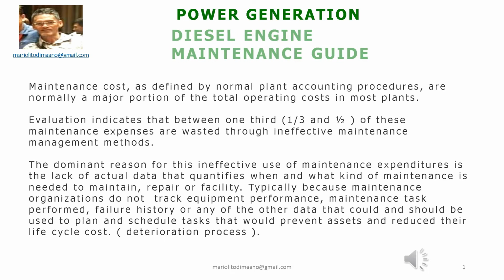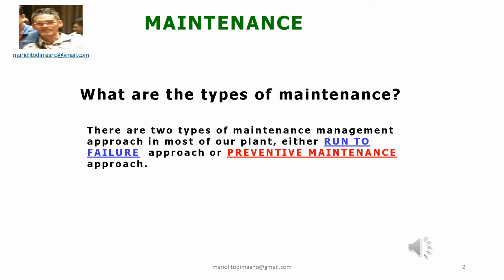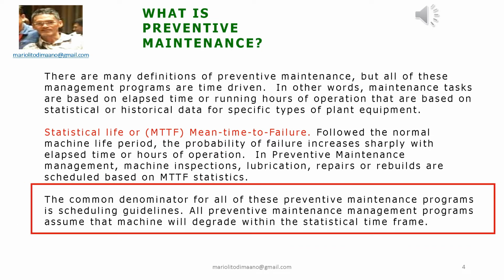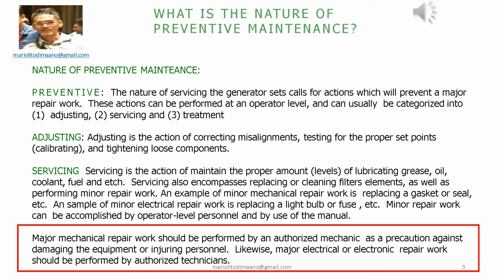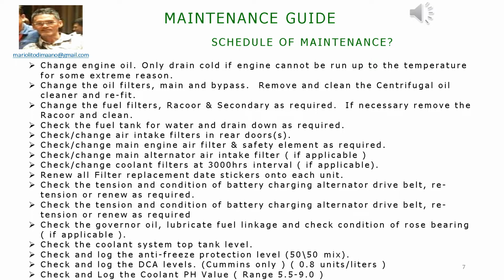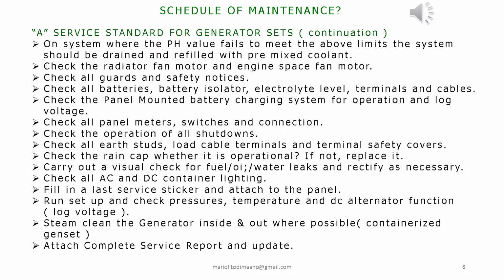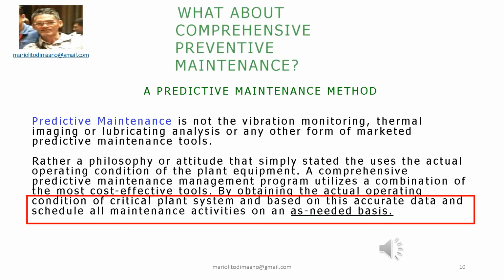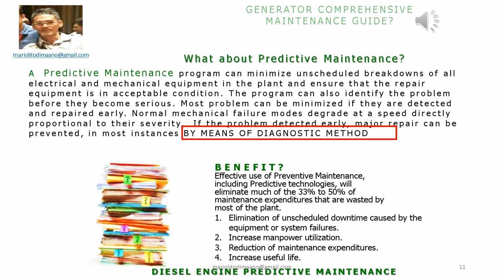Preventive Maintenance Guide for Diesel Engine Generator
Generator Maintenance Guide